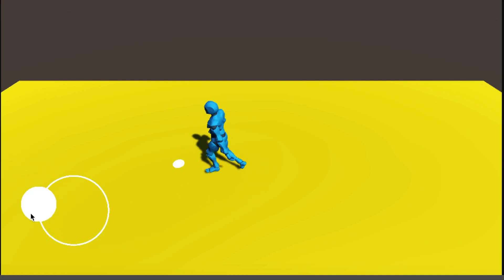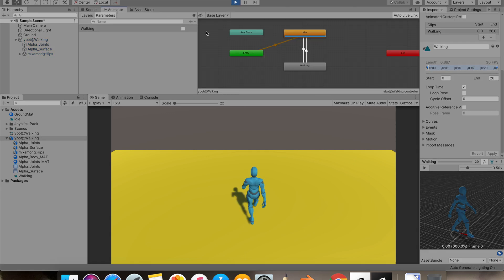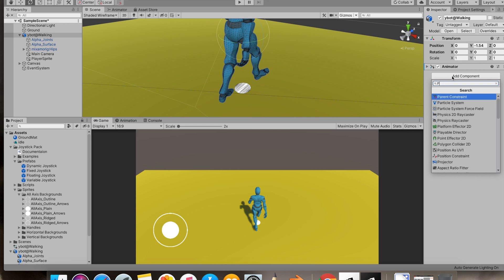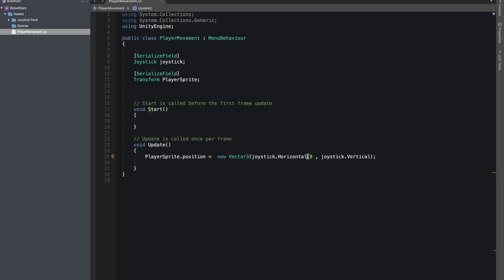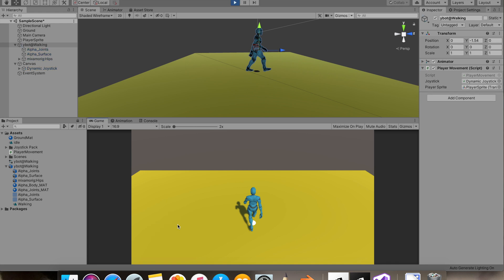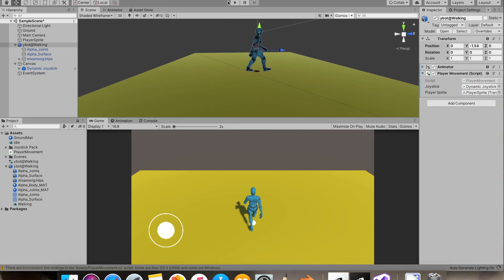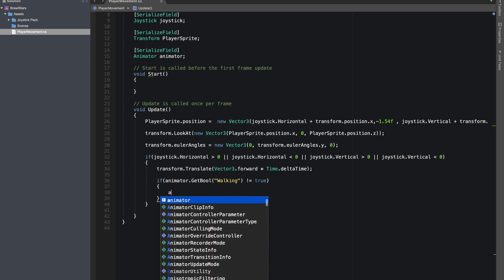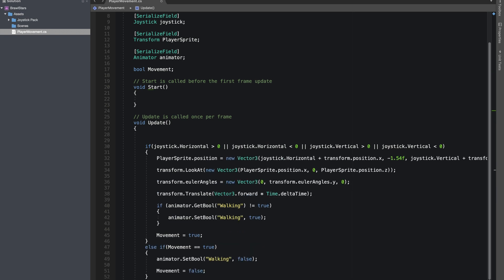Brawl Stars Player movement | Unity3D tutorial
I replicated Top Down game movement in Unity, in this tutorial i'll walk you through the process of doing the same.

Brawl Stars is a mobile video game by Supercell, it's famous for its easy to play mechanics and yet really competitive.

I'm working on the whole Brawl stars series in which we'll look into-

Lobby system
Selecting different brawlers
Different attacks for each hero
Leaderboard

Coding Jedi (Unity Jedi)